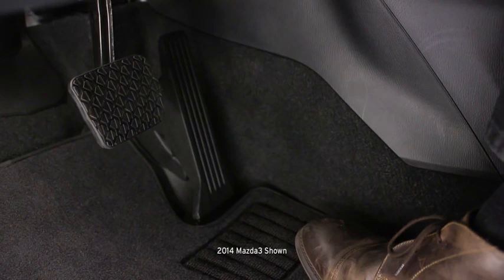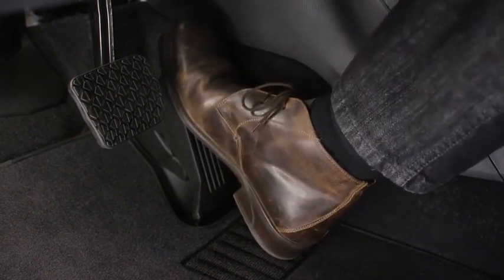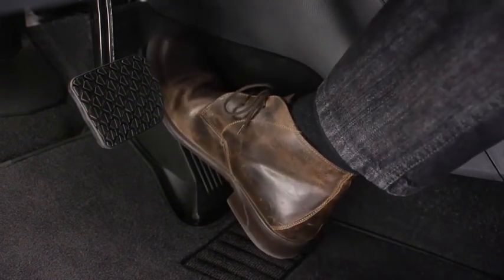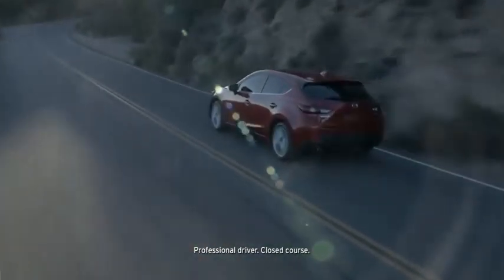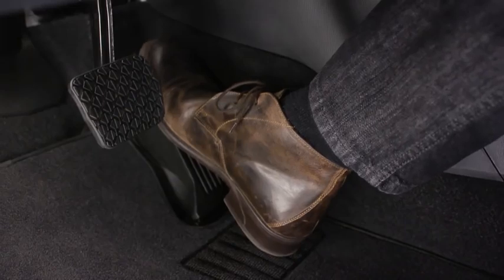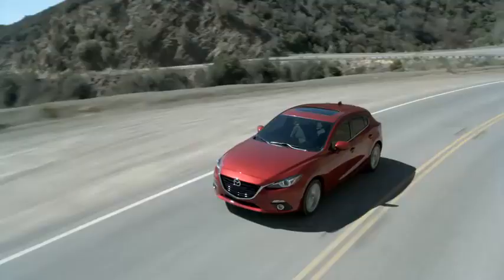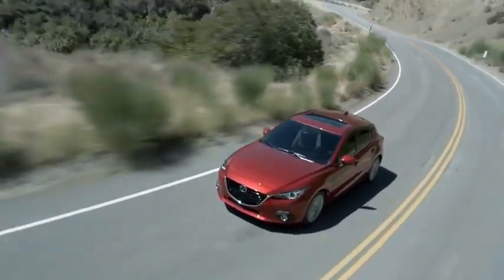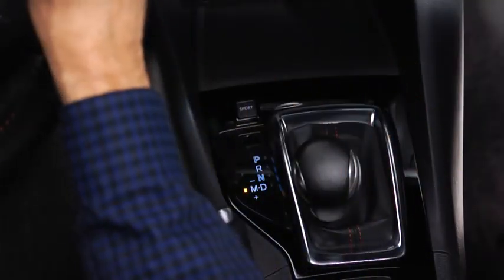Courtenay Mazda: Accelerator Pedal Kickdown Switch - Mazda CX-5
Accelerator Pedal Kickdown Switch - Mazda CX-5